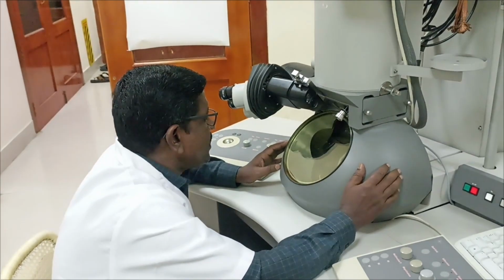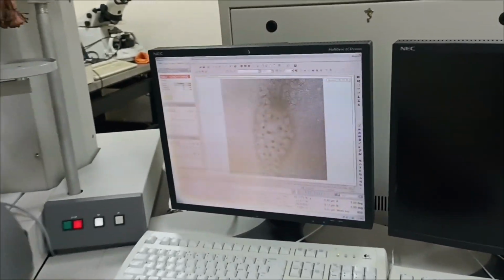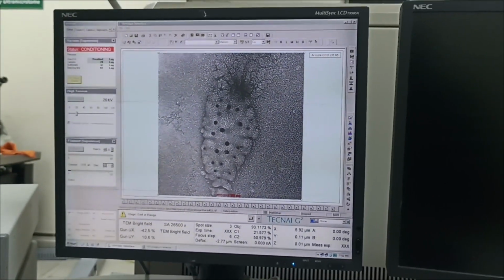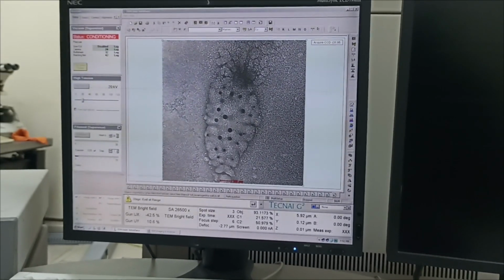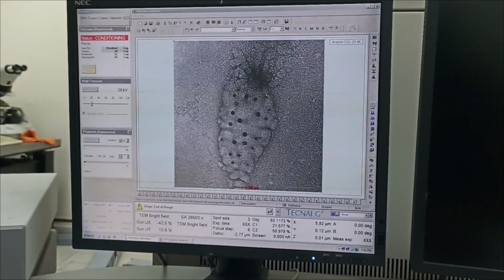Transmission Electron Microscopy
Overview of Transmission Electron Microscopy